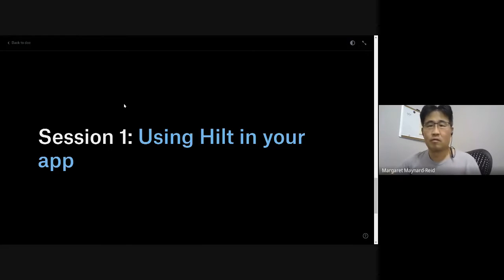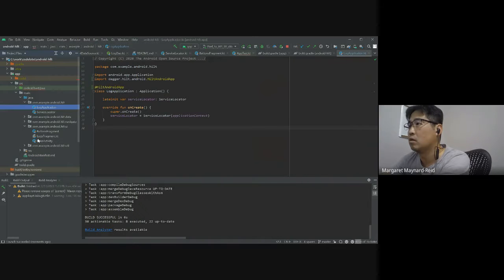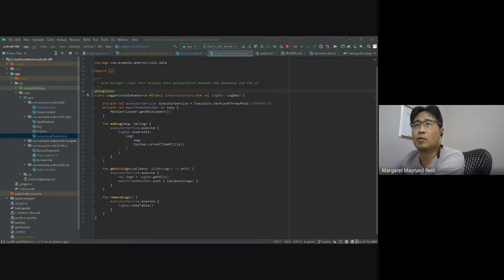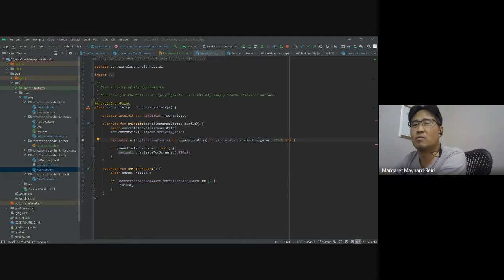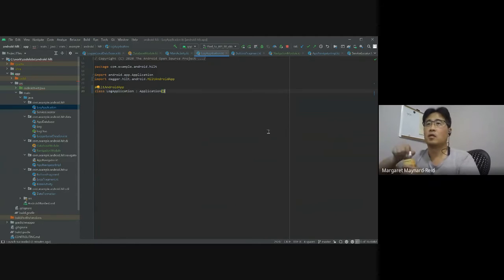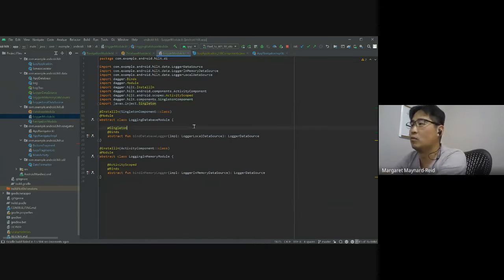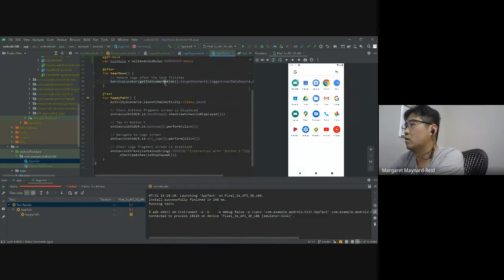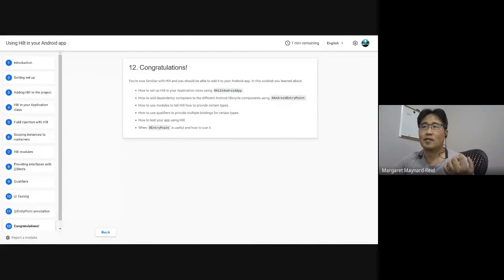GDG Seattle Android Study Jam 2 of 3 : Using Hilt in Your App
Date recorded July 31, 2021